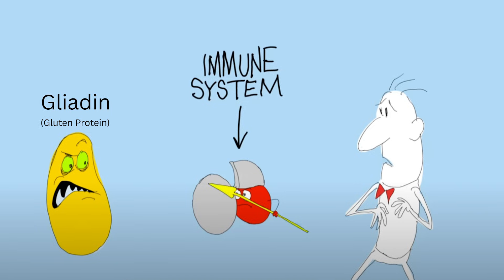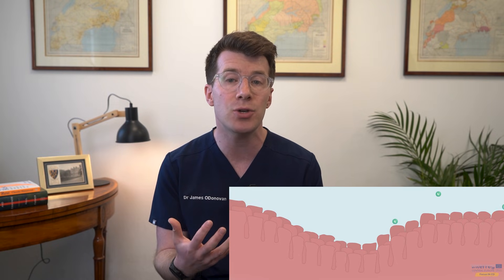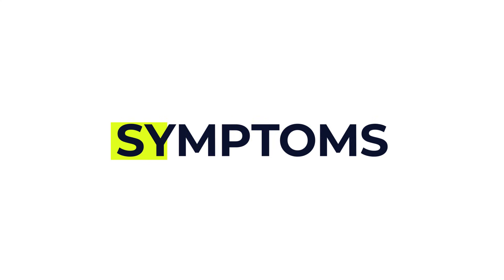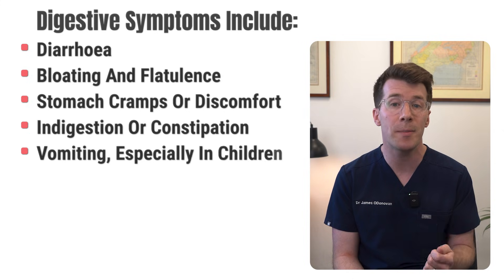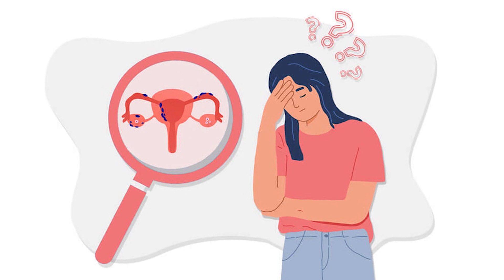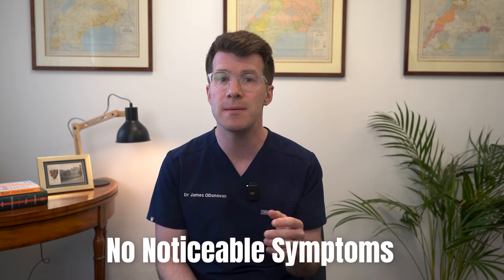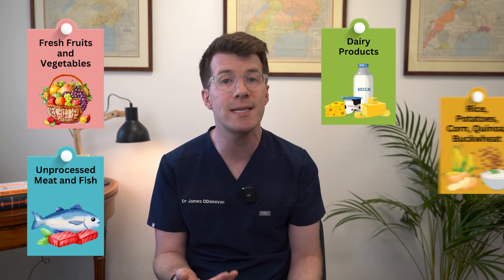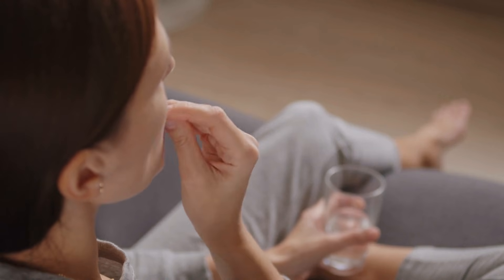What is Celiac Disease? | Doctor explains causes, symptoms, treatment and more...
In this video Dr O'Donovan explains key things you need to know about Celiac (Coeliac) Disease.

Celiac Disease: Symptoms, Testing, Treatment & Research.

Celiac disease is an autoimmune disorder triggered by gluten, a protein found in wheat, barley, and rye. When individuals with celiac disease ingest gluten, their immune system mistakenly attacks the small intestine, causing damage to the lining. This damage impairs the body's ability to absorb nutrients, leading to a range of symptoms.

Symptoms of Celiac Disease:
1. Gastrointestinal: Diarrhea, abdominal pain, bloating, indigestion, constipation, and vomiting.
2. Extraintestinal: Fatigue, unexplained weight loss, anemia, osteoporosis, and skin rashes (dermatitis herptiformis).
3. Other: Mouth ulcers, stunted growth in children, and increased risk of other autoimmune diseases.

Causes and Risk Factors for Celiac:

- Genetic Predisposition: Celiac disease is linked to specific genetic factors, making individuals more susceptible.
- Gluten Exposure: The primary trigger is exposure to gluten, particularly in individuals who have the genetic predisposition.
- Other Autoimmune Conditions: Individuals with other autoimmune diseases, such as type 1 diabetes and Hashimoto's thyroiditis, may be at an increased risk.

How is Celiac disease diagnosed?
1. Blood Tests: Blood tests can help detect antibodies that indicate celiac disease.
2. Small Bowel Biopsy: A small bowel biopsy is often performed to confirm the diagnosis and assess the extent of intestinal damage.

Treatment of celiac disease:

Lifelong Gluten-Free Diet: The primary treatment for celiac disease is a strict, lifelong gluten-free diet.
Dietary Counseling: A dietitian can provide guidance on how to manage a gluten-free diet and ensure adequate nutrient intake.
Medication: In some cases, medications may be used to manage symptoms or address nutrient deficiencies.

Complications associated with Celiac disease:

Malabsorption: Damage to the small intestine can lead to poor nutrient absorption and malnutrition.
Other Autoimmune Conditions: Celiac disease is associated with an increased risk of other autoimmune conditions.
Increased Risk of Cancer: Untreated celiac disease can increase the risk of certain types of cancer.

Important Note: Celiac disease is not the same as wheat allergy or non-celiac gluten sensitivity. Wheat allergy is an allergic reaction to wheat proteins, while non-celiac gluten sensitivity is a non-immune reaction to glute

Content and timestamps:

00:00 Introduction
00:30 - What is Celiac disease?
02:35 - Symptoms and signs of Celiac disease
03:50 - Diagnosis of Celiac Disease
04:41 - Causes of Celiac disease
05:18 - Treatment of Celiac Disease

**Website resources**

Video made: June 2025